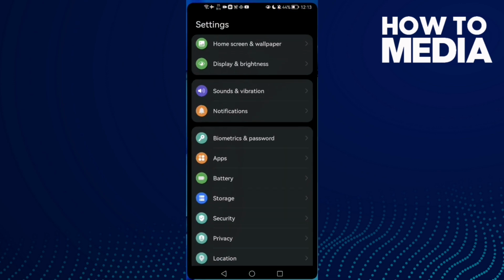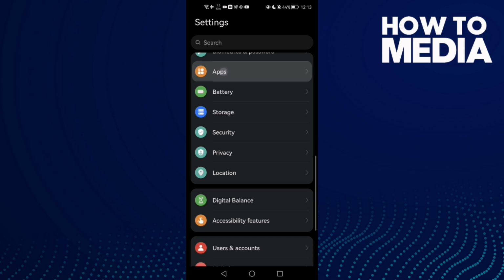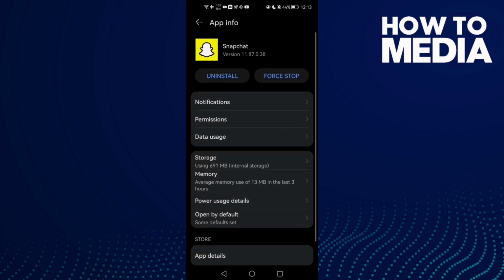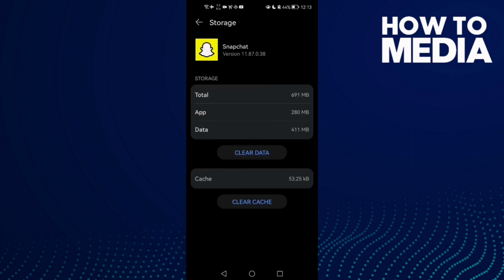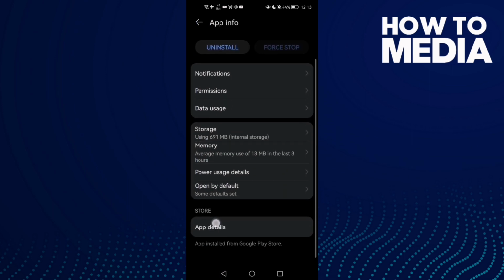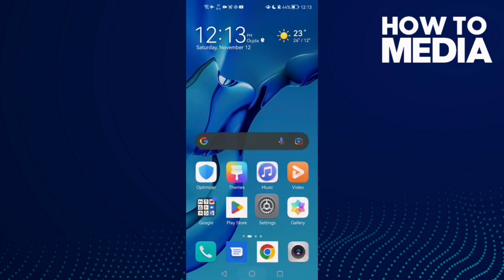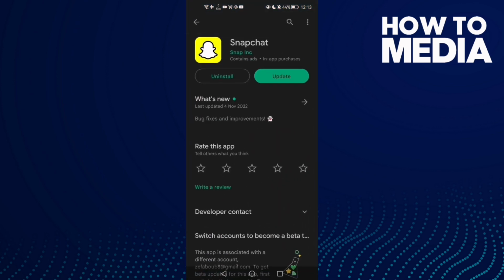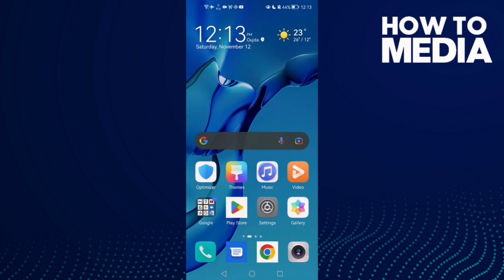How to Fix and Solve snapchat Updating Messages on Any Android Phone - Snap Problem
in this video we discuss :